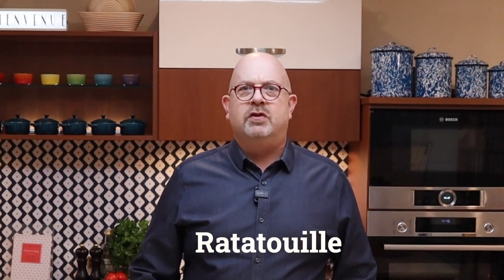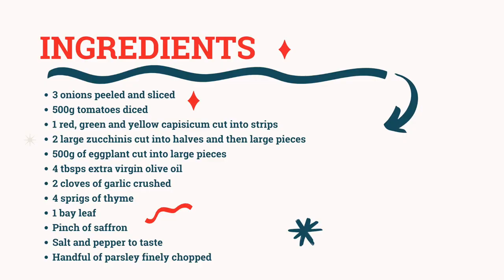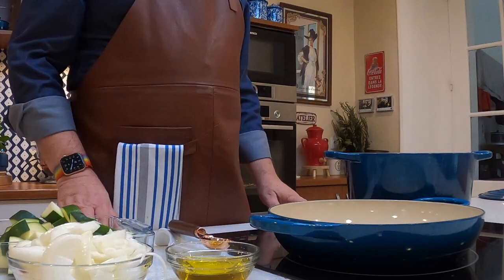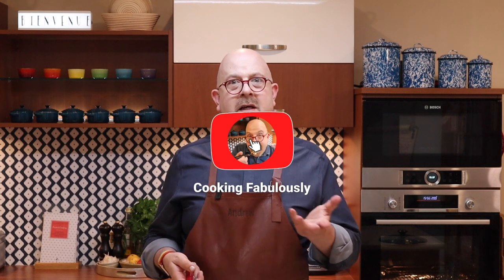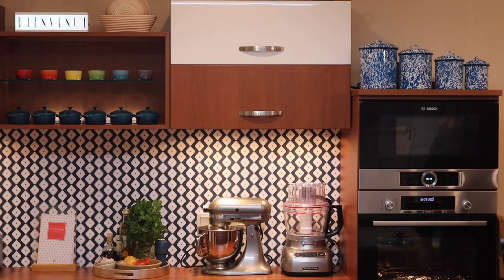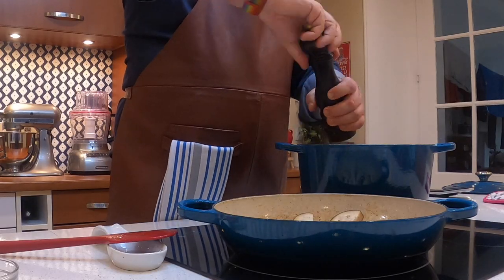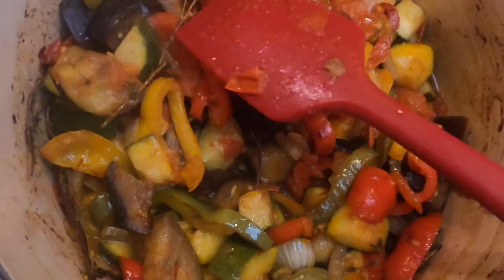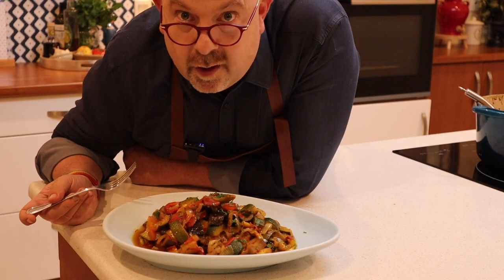Ratatouille | Delicious Provençal Vegetable Stew | Perfect Vegetable Sidedish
Ratatouille is a delicious provencal vegetable stew that is great as a main dish with some rice or the perfect vegetable side for any meal. No rats were harmed in the making of this fabulous dish. Check it out as it's easy, simple and delicious. My food is like me I always say, might not look great but sure does taste good. That means that you won't find this hitting the heights of Instagram but it will hit the hearts and stomaches of you ever you make it for.

After being on MasterChef Australia in 2013 and leaving because I hurt my knees I set up one of Melbourne Australia's most successful food walking tours businesses, Queenie's Food Tours. But then we decided to pack it all in, sell up and move to France. Four years in Paris, three months at Le Cordon Bleu studying patisserie, successful food tours of Paris, Burgundy and the Cote D'Azur and two and a half years of doing videos about travel in France I decided to move to the French countryside. Then the pandemic happened the day after I announced a new tour for 2021 and cooking classes here in regional France with me.

But then the pandemic hit of course and so it was time to pivot again and this time it's all about what I love the most. Well apart from my husband and golden retrievers, is cooking of course oh and just as importantly eating after cooking with friends and family. My parents unfortunately have past and I think that they would love the idea that I'm creating a new family, a YouTube family, of people to cook with, wether it's online or hopefully one day in person we can all cook together fabulously.

That's right I'm now cooking fabulously. The aim of this channel now is to bring more fun and fabulousness to French food. Travel may come about again in the future but for now it's all about food that we cook. Now my motto of whatever you do, do it fabulously will apply to cooking as well. Come cook with me. I'm sure it will be delicious.

Thinking about coming to France then you should check out my website below for ways I can help you create a fabulous holiday as well as details on how you can come cook or tour with me.

Remember whatever you do, do it fabulously.